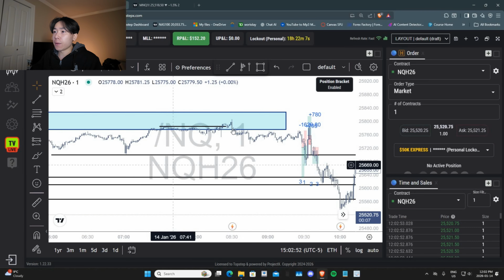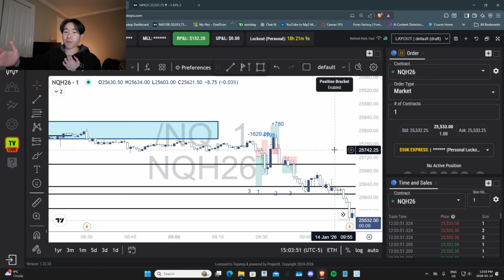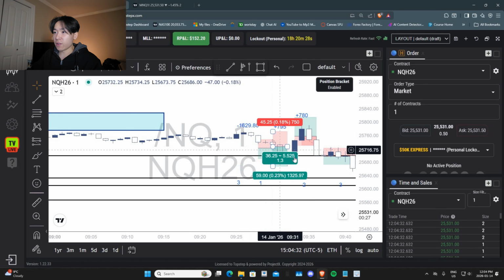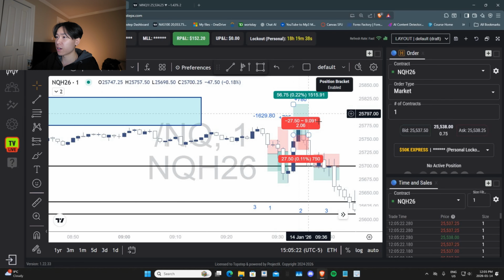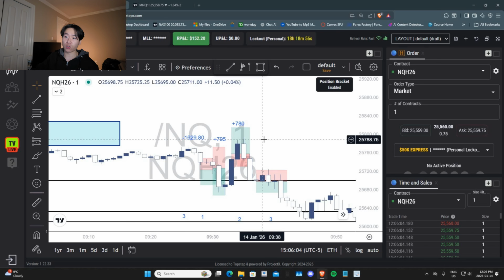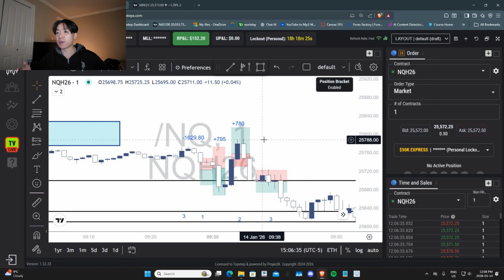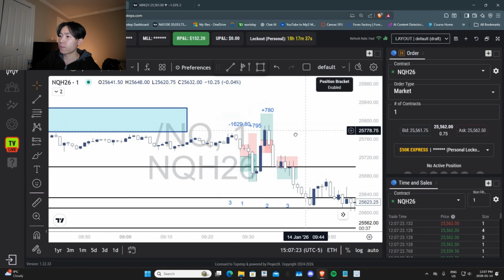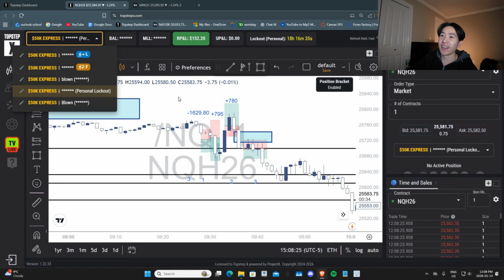+152 Day Trading on Top Step | Jan 14 2026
I Passed My Topstep Combine + First Express Trade 💰

Today was a solid trading day.

I made $1,500 on my Topstep Combine, which officially allowed me to pass the account and receive an Express Funded Account. After getting funded, I stayed disciplined and took a quick scalp on the Express account for $152, then called it a day.